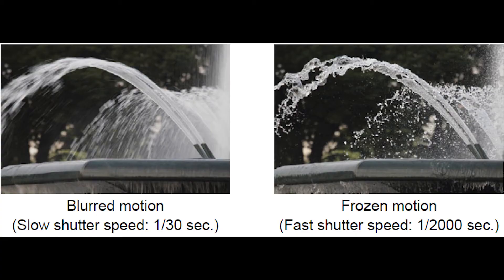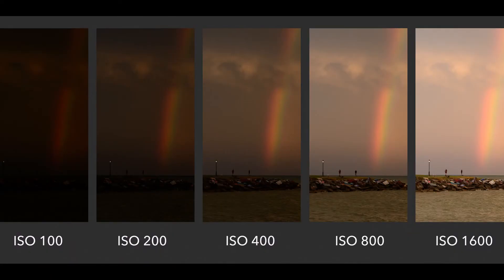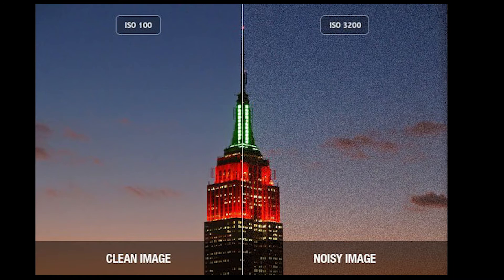ISO vs ShutterSpeed vs Aperature - Film Camp for Kids & Youth Free Class Tutorials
In this video, our instructor Courtney explains the differences between ISO, Shutter Speed, and Aperature,